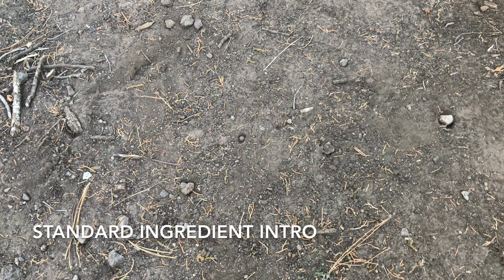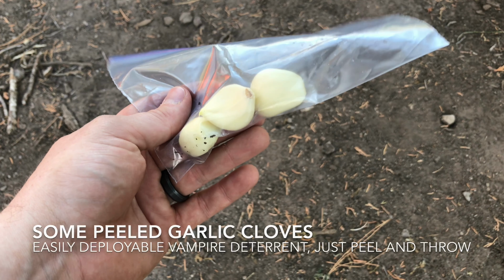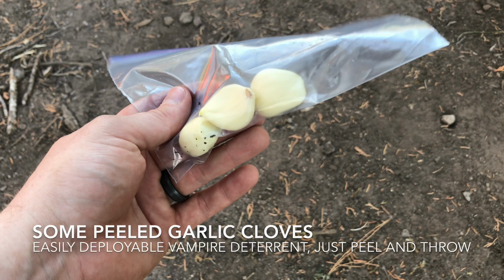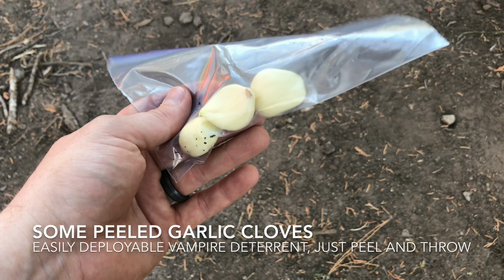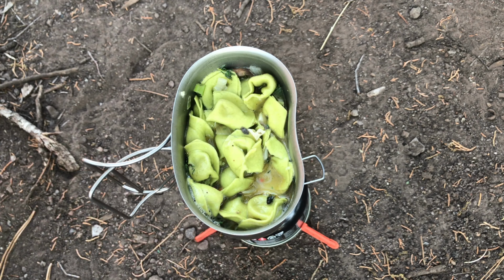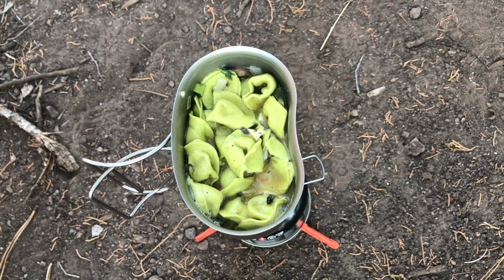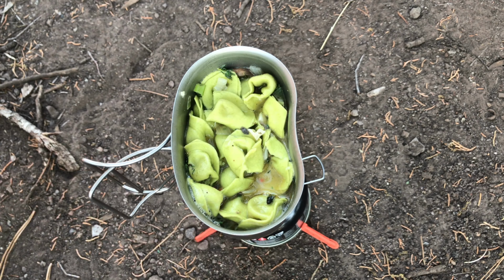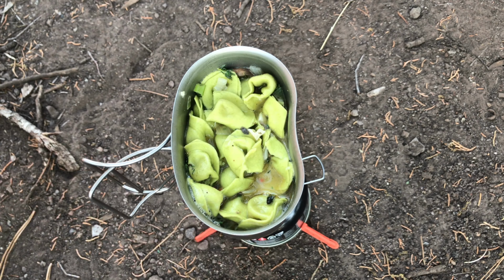Parmesan Spinach Mushroom Tortellini Soup : The Gourmet Adventurer : Canteen Cup Cooking : S1:E10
Hey, Everybody! It's Vandy and I'm back for another episode of The Gourmet Adventurer! This week I'm at the White Mountain Wilderness within the Lincoln National Forest in New Mexico. In this episode I'll be making a Parmesan Spinach Mushroom Tortellini Soup from scratch, inside a canteen cup! Sit back and enjoy!

Parmesan Spinach Mushroom Tortellini Soup:

One Jetboil
One Canteen Cup
One Lightweight Cutting Board
Some Portabello Mushrooms
A few sprigs of thyme
Some Green Onions
Some Spinach Four Cheese Tortellini
Some peeled garlic cloves
Fresh Spinach
Salt and Pepper
1/2 stick of butter
One cup of shredded Parmesan cheese
1/2 of a cube of vegetable broth bullion